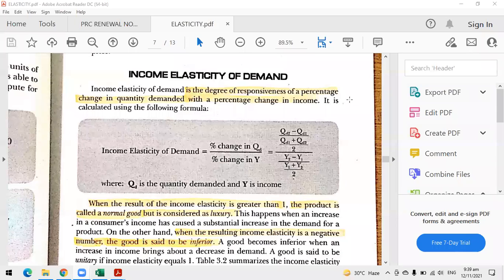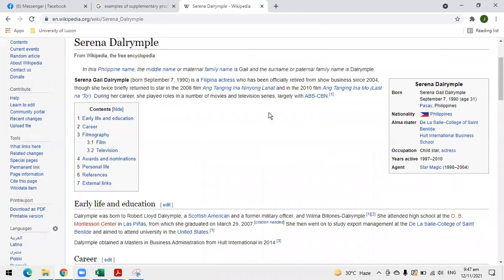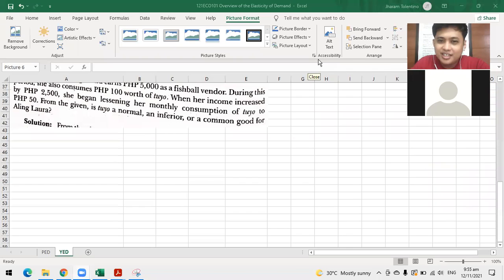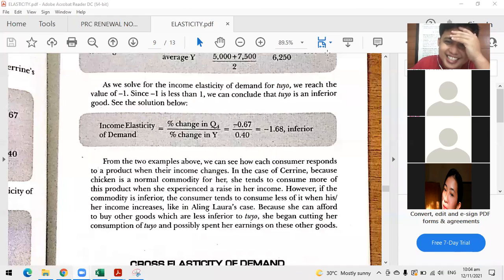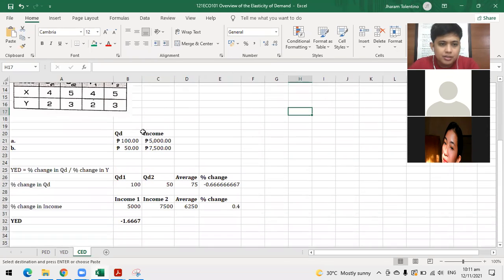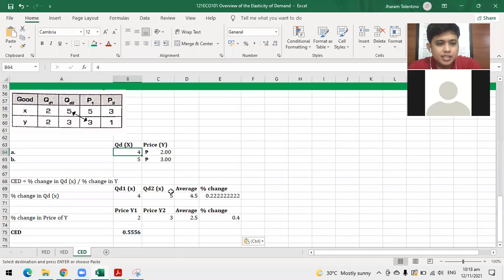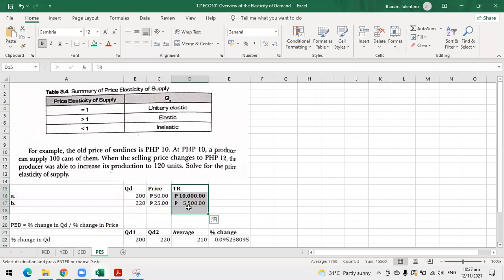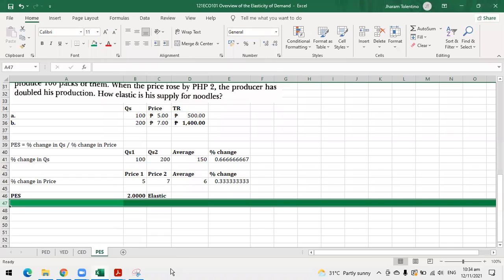YED, CED and PES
Continuation of the Discussion for Elasticity. This includes the following:
Income Elasticity;
Cross Elasticity; and